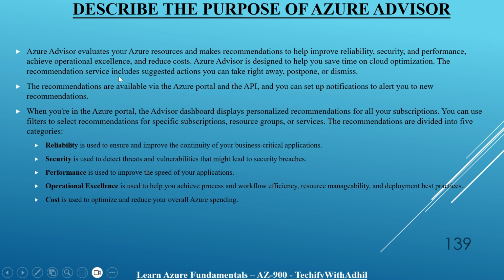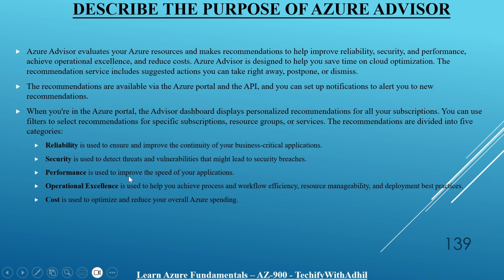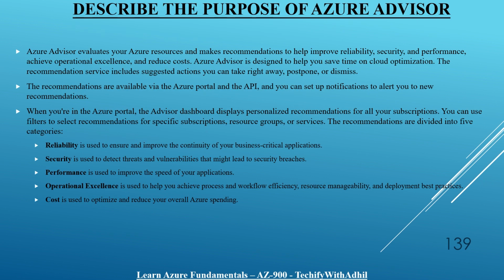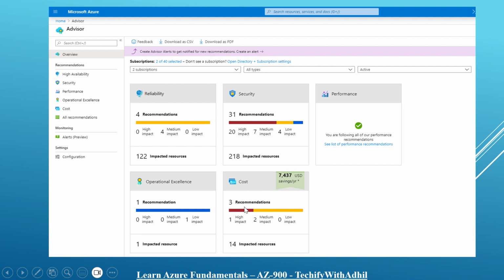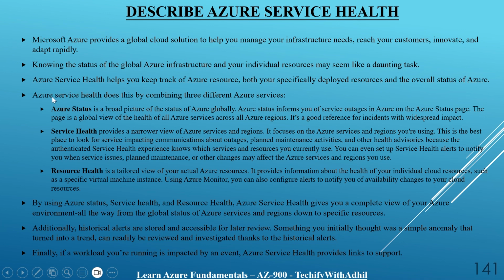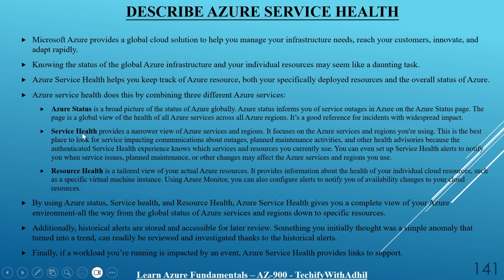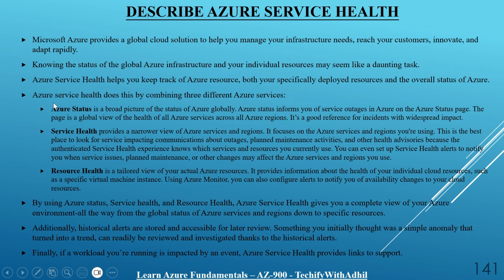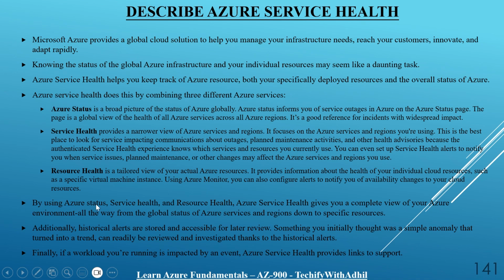Learn AZ-900_Azure Fundamentals [Part-36]-Optimizing with Azure Advisor and Azure Service Health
Welcome to our in-depth guide on leveraging Azure Advisor and Azure Service Health to optimize your Azure environment! 🌟

In this video, we’ll explore:

Azure Advisor: Your personalized cloud consultant that provides best practices and recommendations to improve the performance, security, and cost-effectiveness of your Azure resources.
Azure Service Health: A suite of services that keeps you informed about the health of your Azure resources, including service issues, planned maintenance, and health advisories.
We’ll cover:

How Azure Advisor analyzes your resource configurations and usage to offer actionable recommendations.
Setting up and using Azure Service Health to stay updated on the status of your Azure services and regions.
Real-world examples and demos to help you get the most out of these tools.
Whether you’re an IT professional, developer, or cloud enthusiast, this video will help you ensure your Azure environment is running smoothly and efficiently.

🔗 Resources:

Azure Advisor Overview
Azure Service Health Overview
Setting Up Service Health Alerts
Azure Monitor Documentation